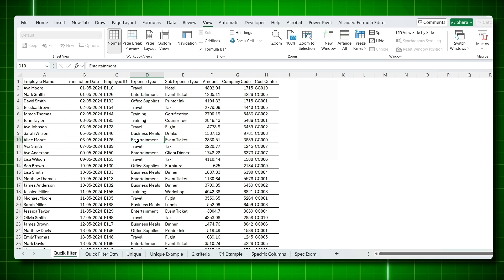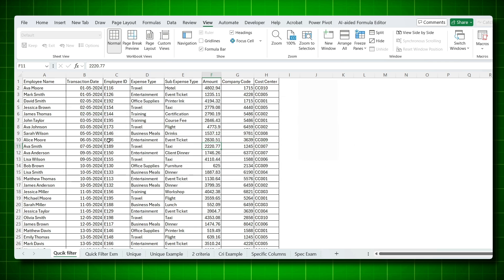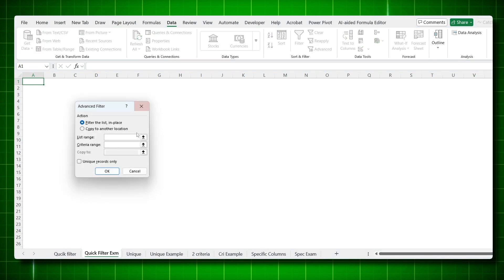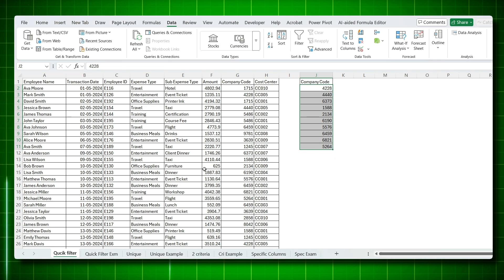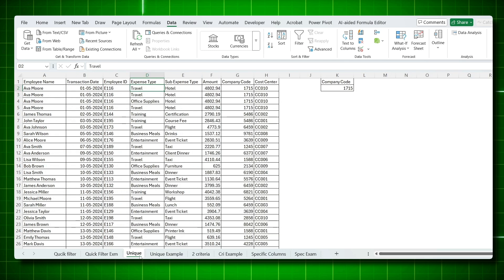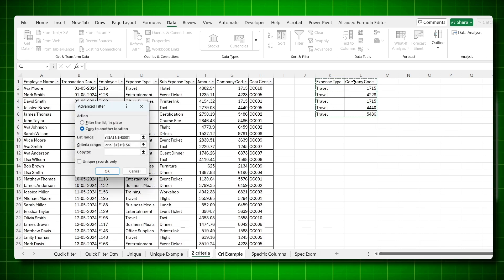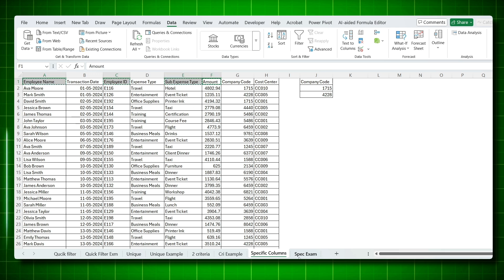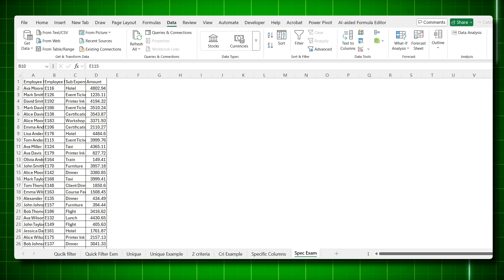Excel Advanced Filter Explained! 4 Real-World Use Cases You Need to Know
Are you tired of wasting time filtering data in Excel? 🎯 This tutorial will teach you how to use the Advanced Filter feature with 4 real-world office examples that I personally use in my day-to-day work. Whether you’re a beginner or an Excel pro, these practical use cases will help you filter data faster and work smarter. 🚀

📌 What You’ll Learn in This Video:
1️⃣ How to apply the Advanced Filter option step by step.
2️⃣ 4 real-life office scenarios where this feature can save you hours.
3️⃣ Tips for handling large datasets, filtering unique values, and working with multiple criteria.

🎓 Whether you’re managing employee data, analyzing sales, or creating customized reports, the Advanced Filter feature will become your new favorite Excel tool.

File Name: Advanced Filter Sample data set

If you're serious about mastering Excel, this video covers much more than just Advanced Filters! From handling complex data analysis tasks to applying pro tips for data visualization and reporting, this video is packed with value for anyone working in Excel.

🔍 This tutorial is designed to help you:

Filter large datasets with ease.
Find unique values in seconds.
Save time on repetitive tasks by automating filtering.
Create cleaner, more professional Excel reports.
✅ Excel formulas and shortcuts.
✅ Data visualization and PivotTables.
✅ Advanced reporting techniques.
✅ Time-saving tricks for office tasks.

This video is perfect for:
✅ Office professionals looking to save time in Excel.
✅ Students learning advanced Excel techniques.
✅ Anyone preparing for Excel-related certifications.
✅ Beginners looking to take their Excel skills to the next level.